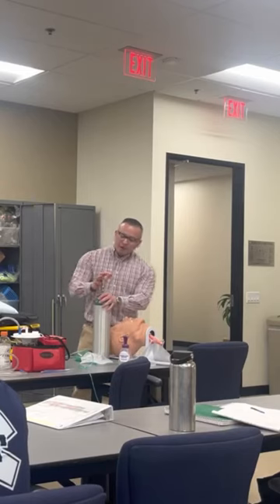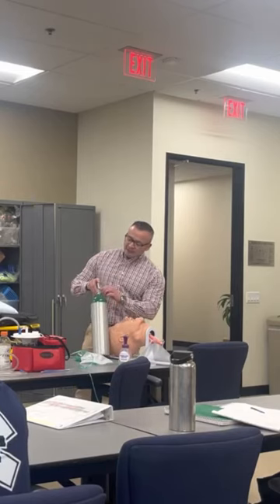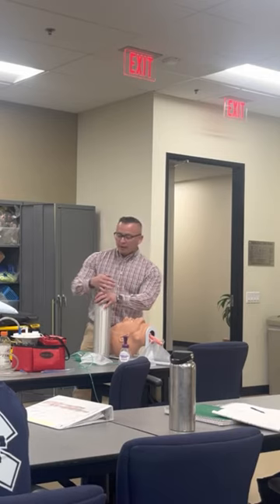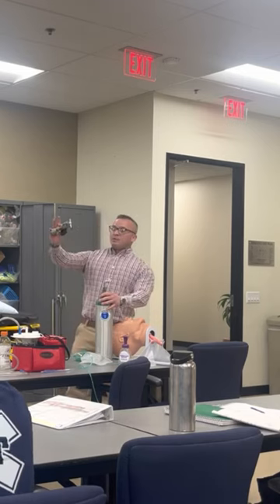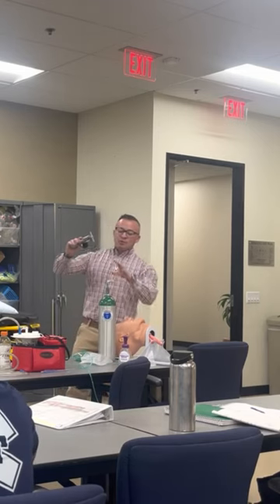EMT Oxygen Administration NREMT Skill